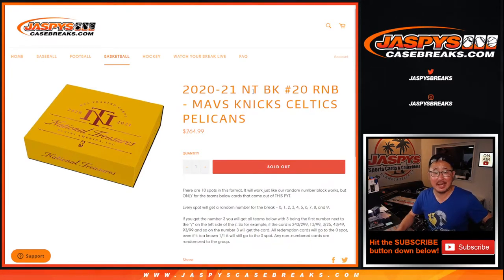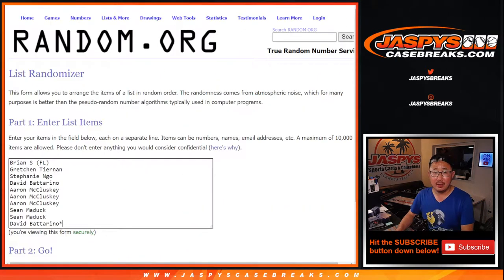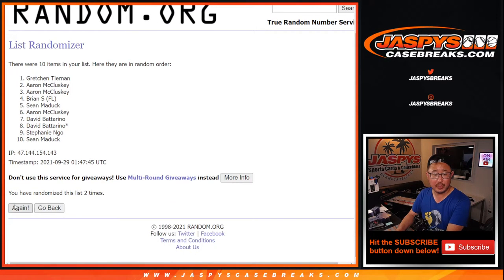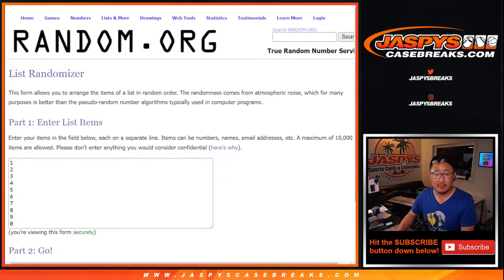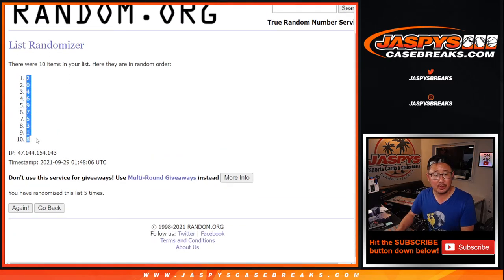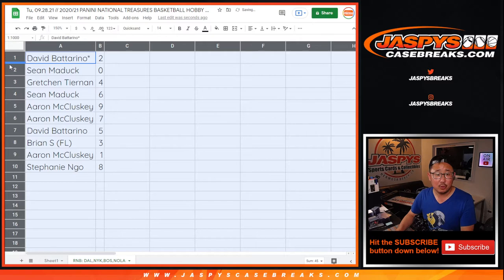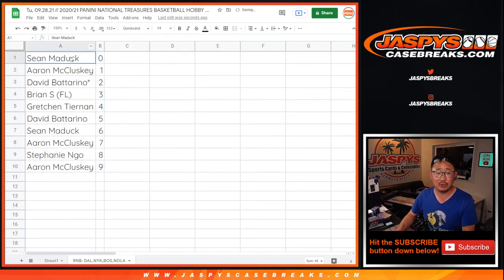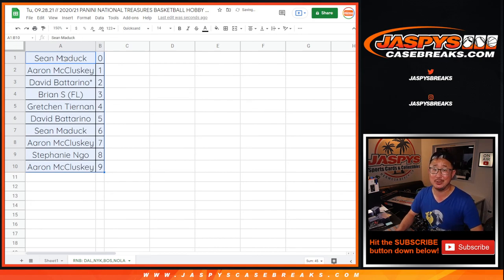RNB: DAL, etc // Tu, 09.28.21 // 2020/21 PANINI NATIONAL TREASURES BASKETBALL HOBBY 4-BOX #20 *PYT*